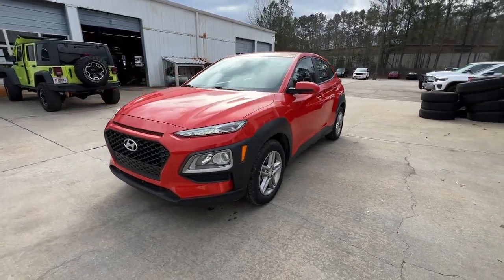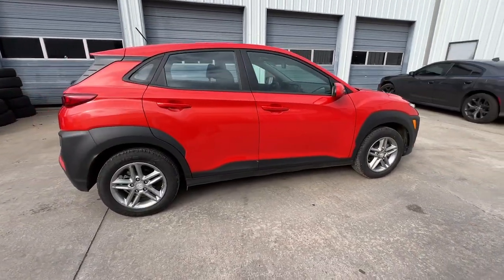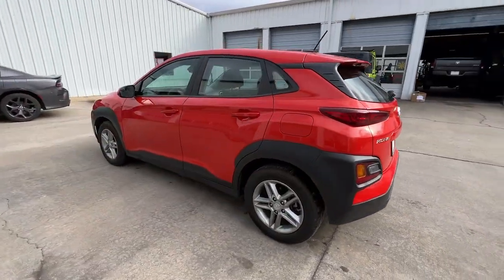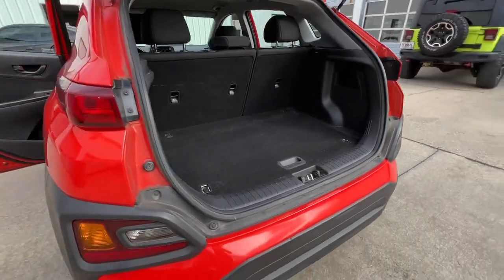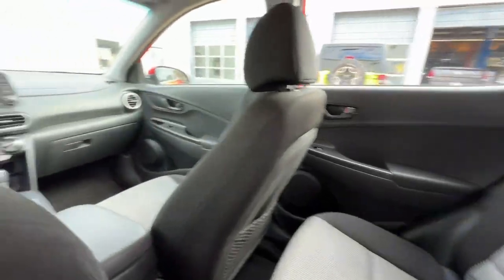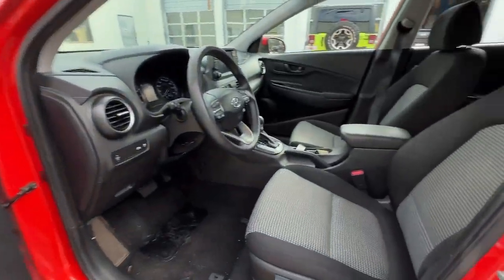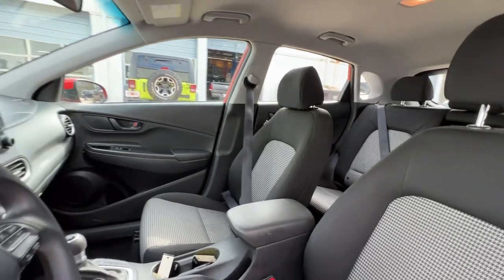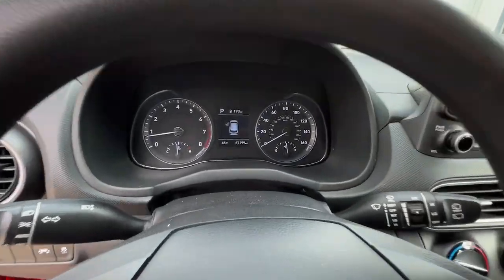2020 Hyundai Kona Griffin, Covington, Newnan, Thomaston, Macon, GA UR33676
Sunset Orange Used 2020 Hyundai Kona SE available in Griffin, Georgia at Cronic Chrysler Dodge Jeep Ram. Servicing the Covington, Newnan, Thomaston, Macon, GA area.